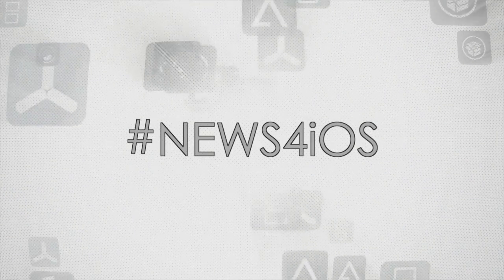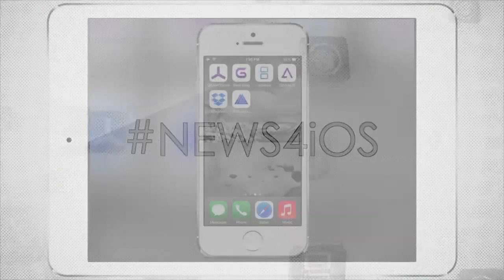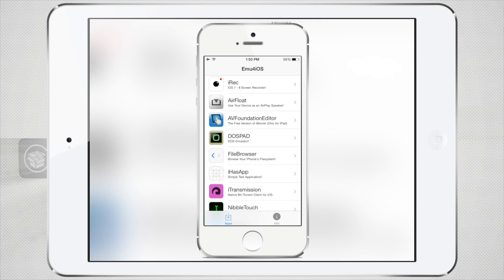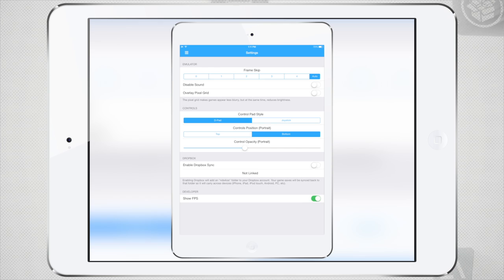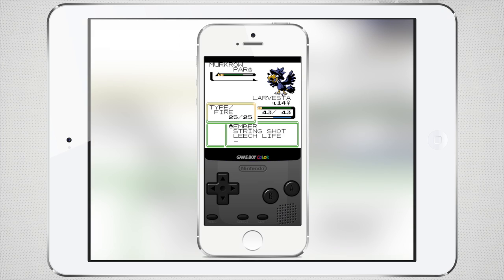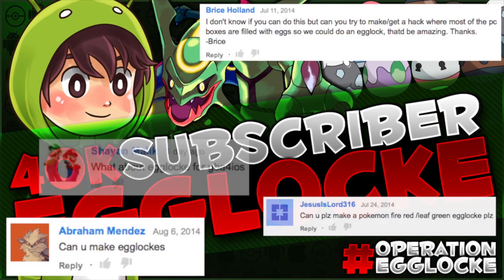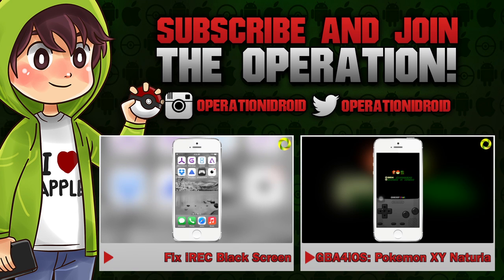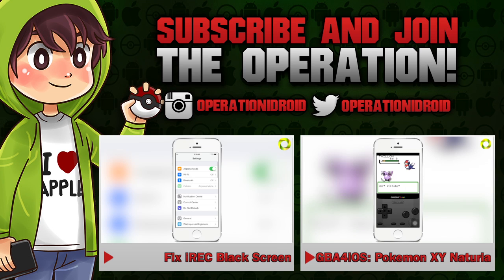NEWS4iOS: iREC Bugs, nds4ios is down, GBA4iOS 2.1 and More!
Welcome to a new series called NEWS4iOS where I cover the latest information on iOS Emulators for jailbroken and non jailbroken devices! As well as iOS Screen Recorders like iRec!